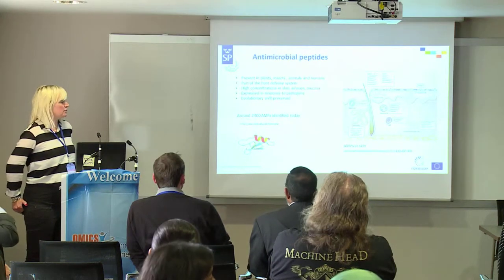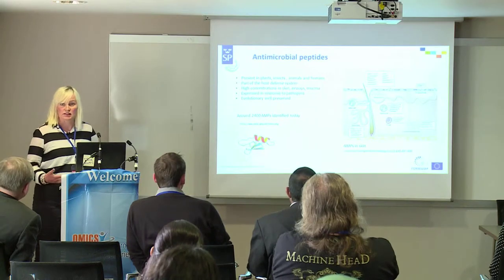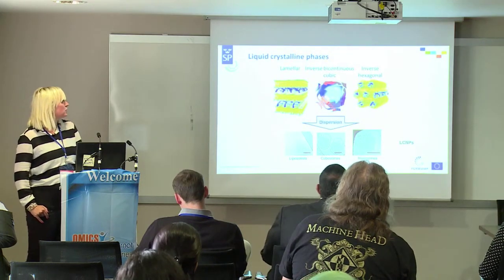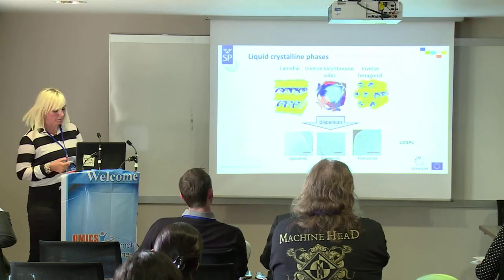Lovisa Ringstad| SP Technical Research Institute of Sweden | Infectious Diseases 2015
Title: Formulation of antimicrobial peptides

World Congress on Infectious Diseases, August 10-12, 2015, London, UK